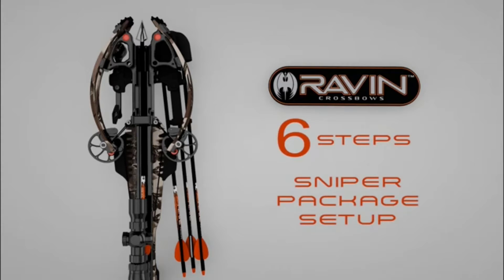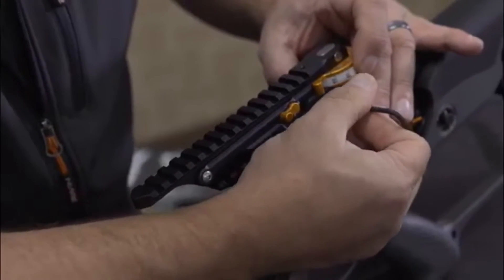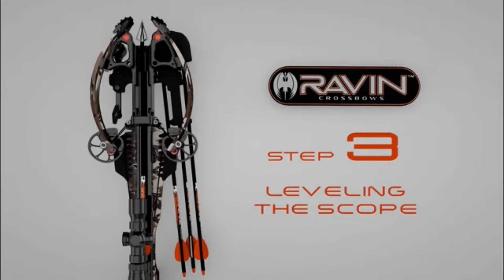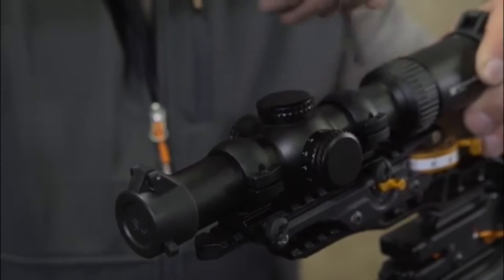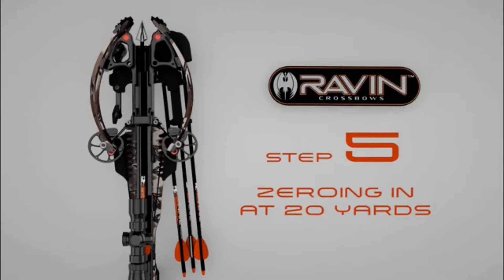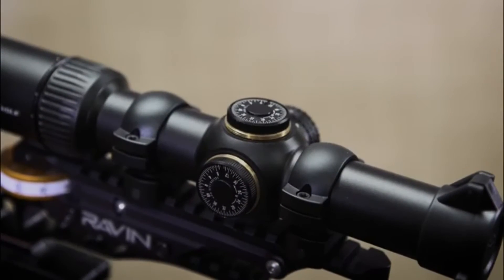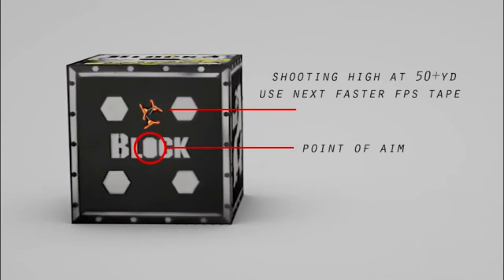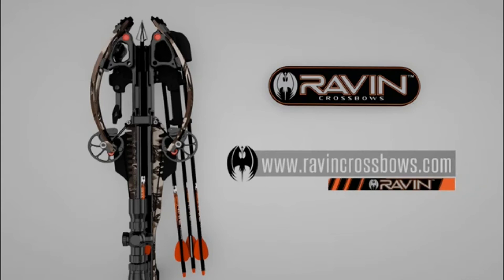Ravin R20 Sniper Package Scope Mounting and Sighting in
How to mount the scope and sight in the Ravin R20 Sniper package.